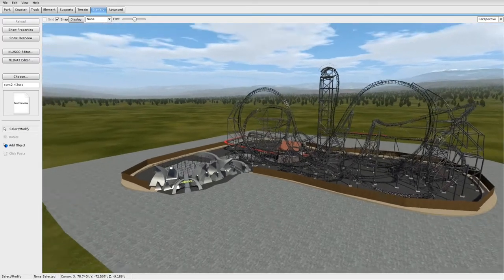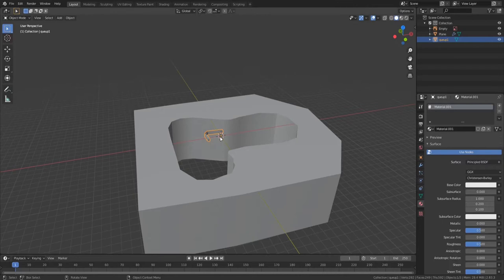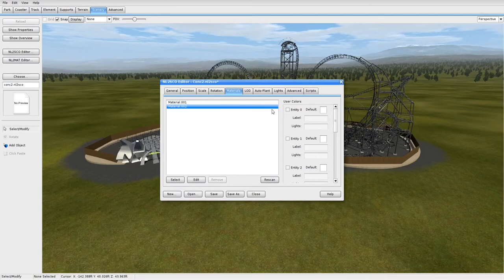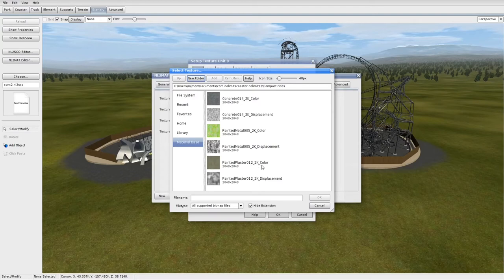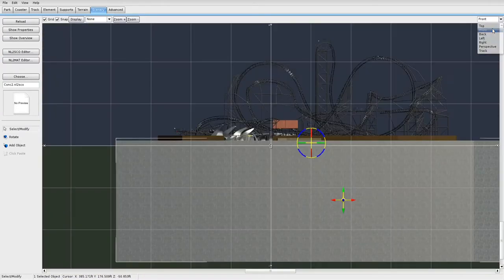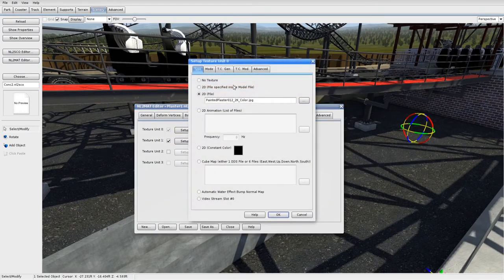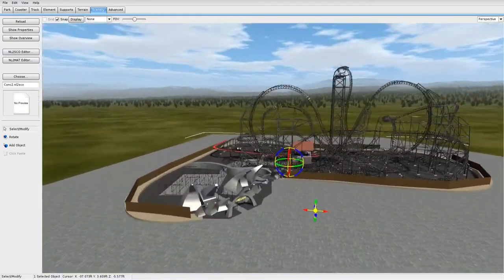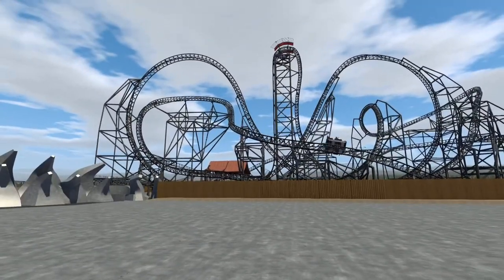How to export CUSTOM 3D models from Blender 2.83 to Nolimits 2! [2020]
How to import custom 3d models into Nolimits 2!